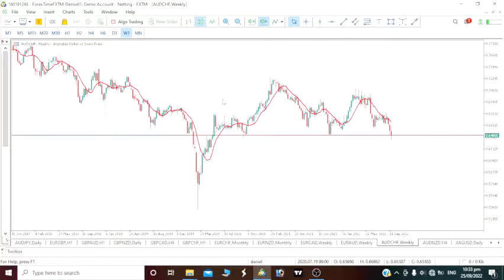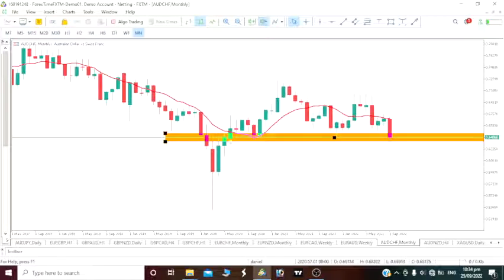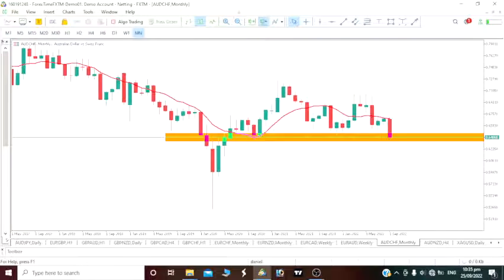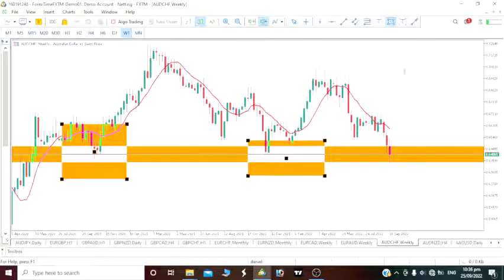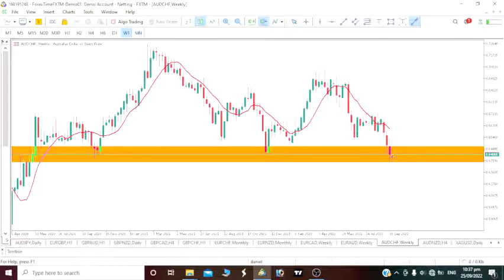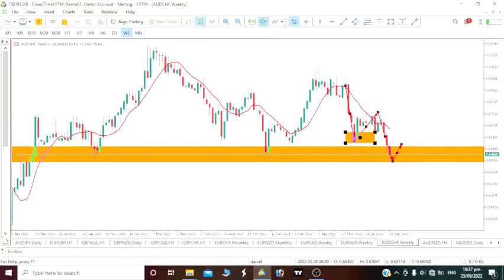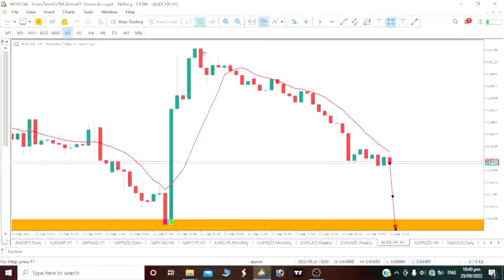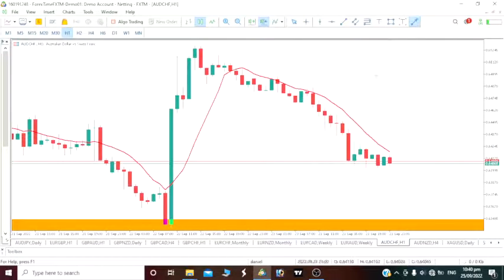AUDCHF Forecast & Technical Analysis SEPTEMBER 26 - 30, 2022 AUD/CHF